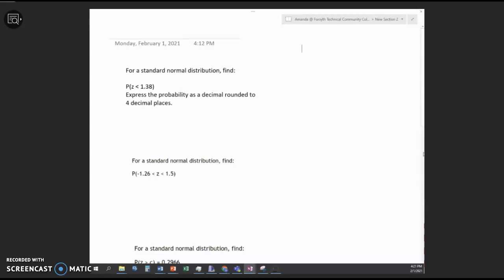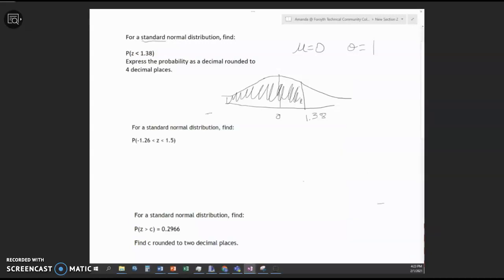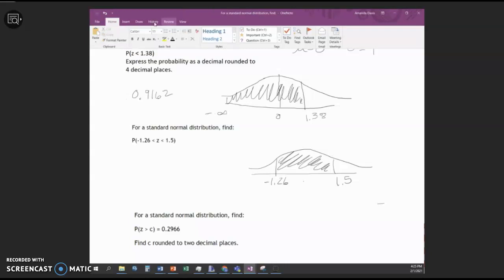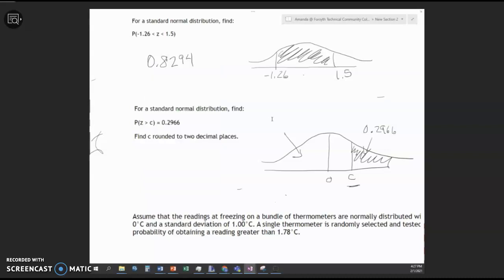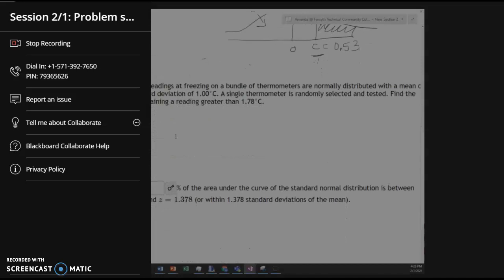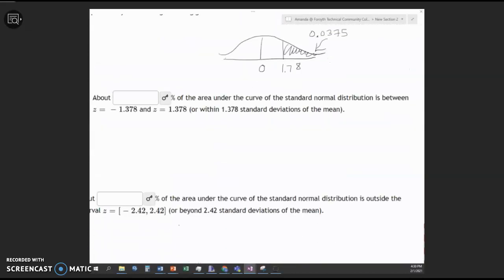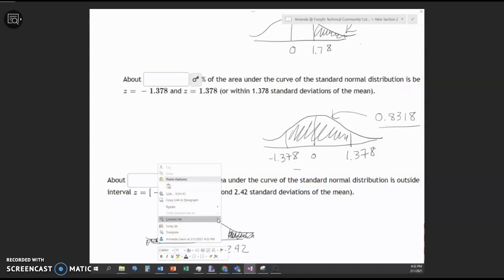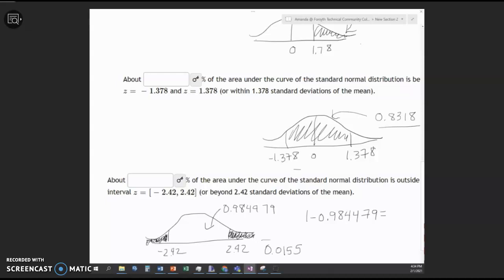using the TI calculator for standard normal distributions